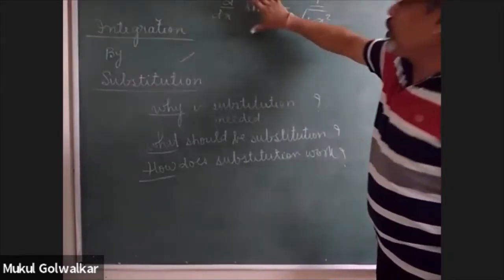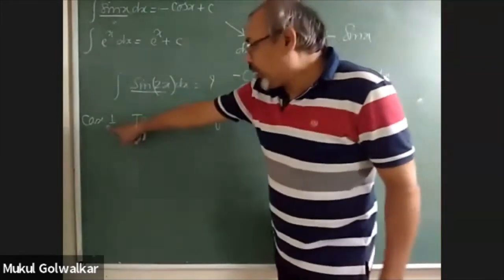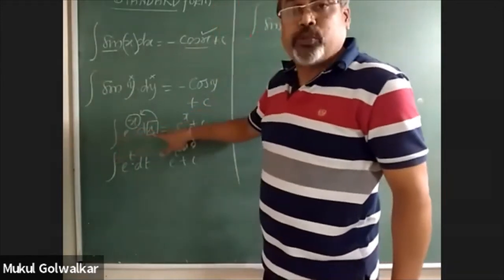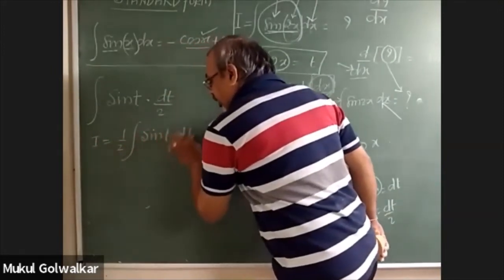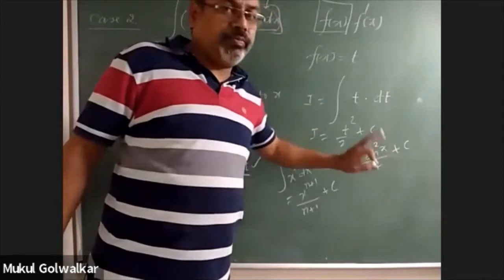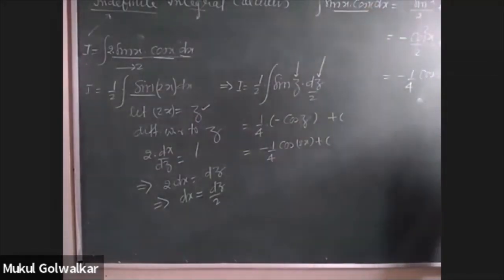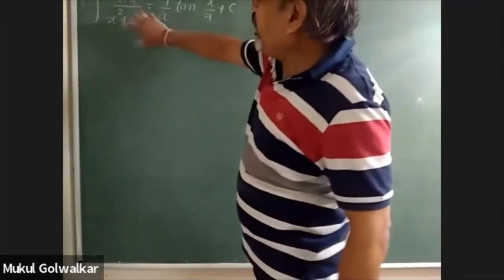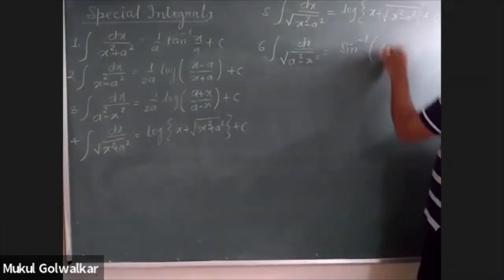Super-N-Mass Mathematics For Class -12th - 2nd Class by Sh Mukul Golwalkar Sir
Considering challenges during the Covid times, We are launching an initiative for free online weekend classes for 10th and 12th student by some of the Top Teachers in Indore. We also plan to organize Career Guidance, Personality, Behavioral Development, Motivational etc sessions by the experts in the future.

Below is the enrollment link for the students which they can fill and enroll. We will reach out to them to inform about schedule.

We request your help to share as much as you can so needy students can take advantages of time from our Respected Teachers.

Classes will be on WEEKENDS & delivered ONLINE.